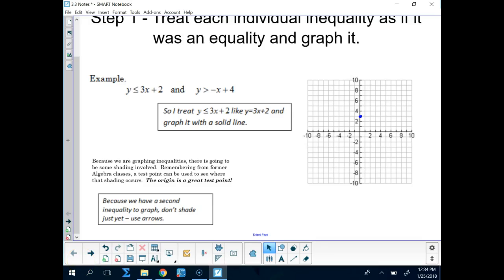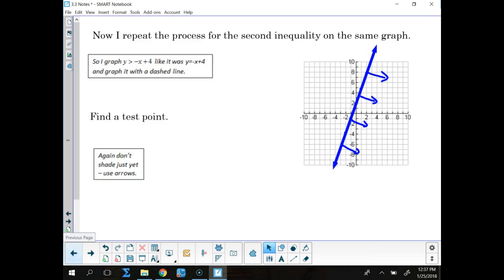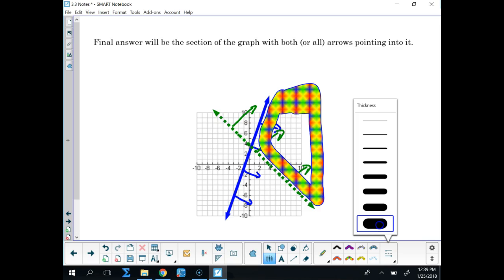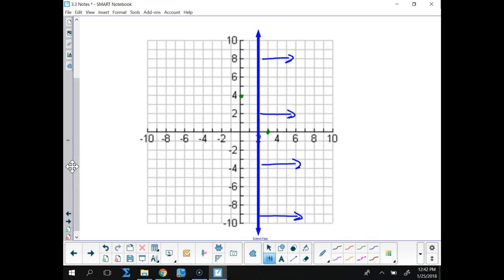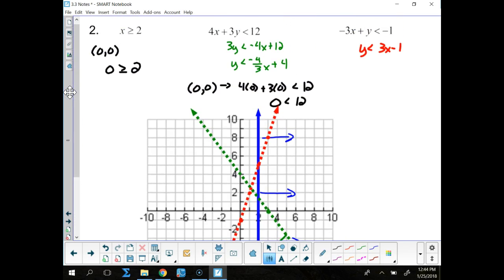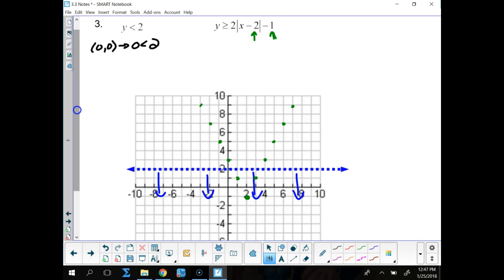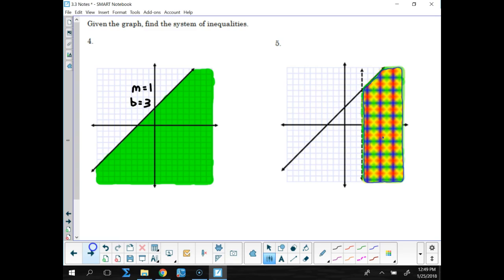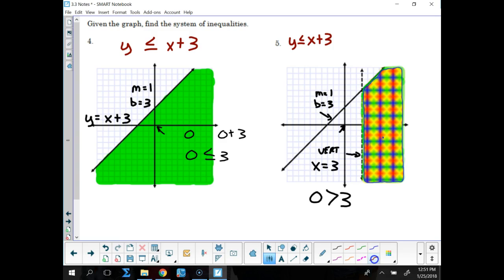R Jan. 25 - 3.3 Notes